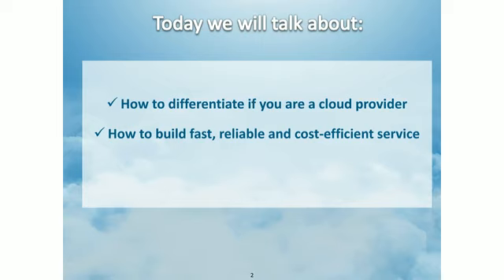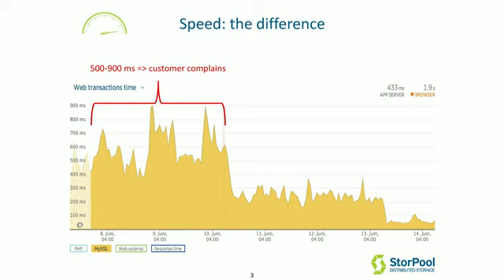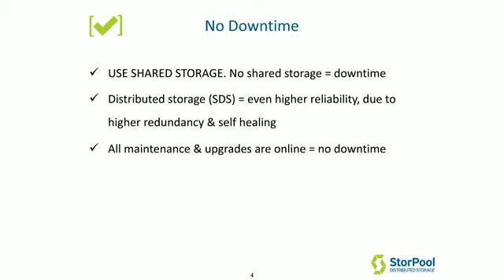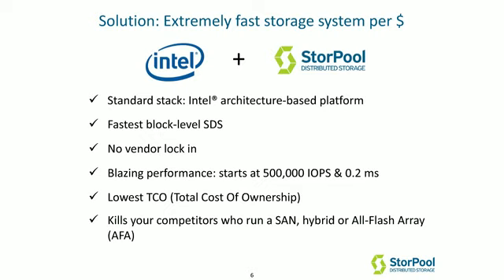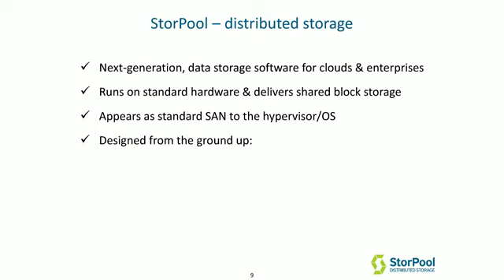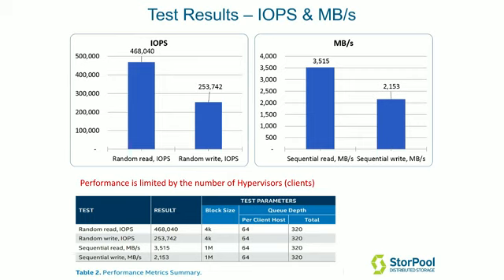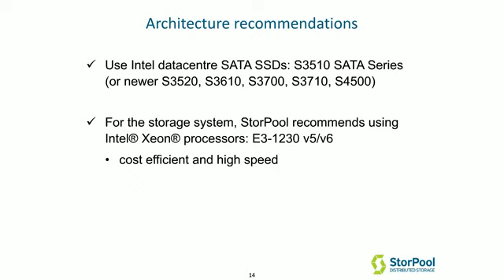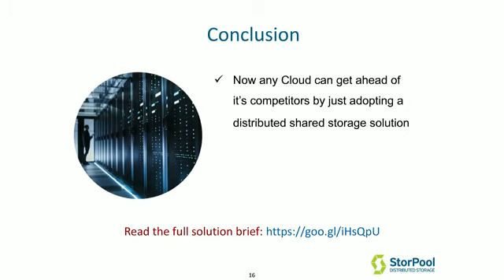Webinar: Power-up Your Cloud with Insanely Fast Storage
Building or running a cloud?

Attend this webinar to explore the great impact which an outstanding storage solution can have on your entire public or private cloud. Intel and StorPool have created a production tested solution, which you can use to build faster, safer and more efficient clouds.

Join us to learn how:
• an outstanding storage solution can improve your entire cloud;
• reduce costs and eliminate vendor lock-in by using software-defined infrastructure on standard hardware;
• solve IOPS or latency issues of your applications;
• get a storage solution capable of delivering 450,000+ IOPS and 0.25 ms latency at less than $40,000;
• boost your business' margins and agility.

Learn more about StorPool Storage and how we help our customers build a powerful storage infrastructure for their services